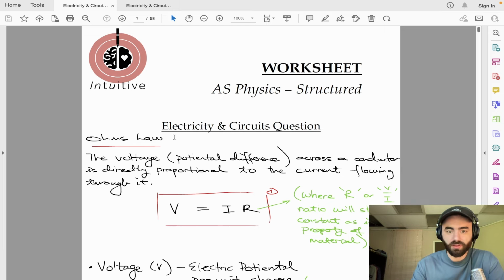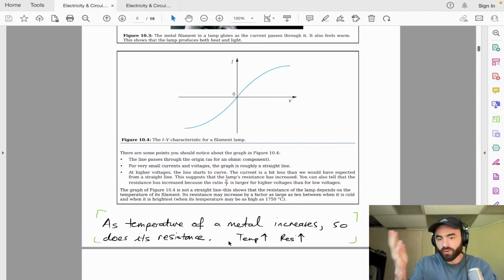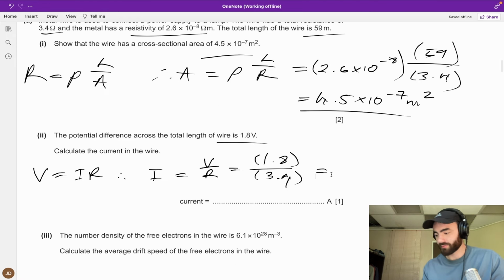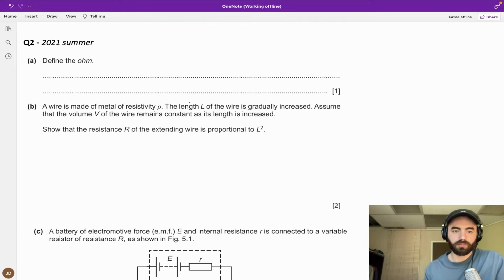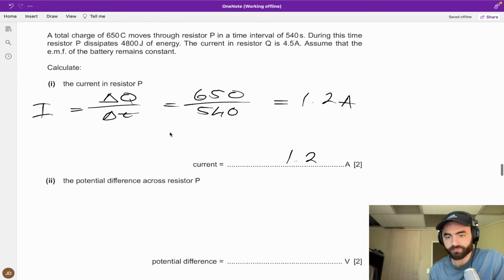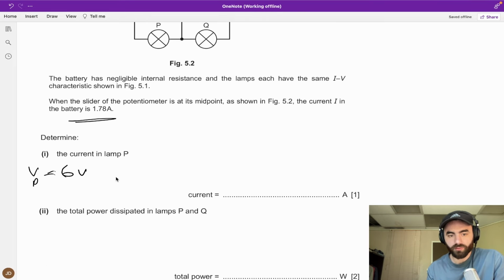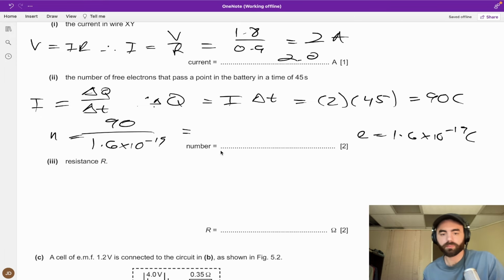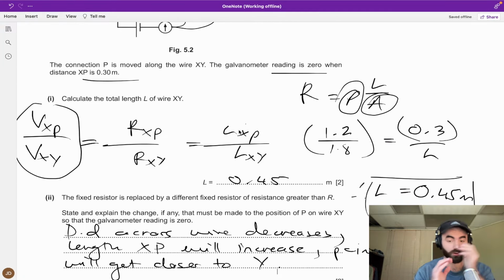Exam Hack | CIE AS Physics | Structured | Electricity & D.C. Circuits Question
Download Worksheets

Time Stamps:
0:00 Worksheet - Electricity & Circuits
01:16 Theory - Electricity & Circuits
17:18 Exam Question #1 - Resistivity
28:45 Exam Question #2 - Internal Resistance
34:12 Exam Question #3 - Power & Charge
42:26 Exam Question #4 - Temperature & Potential Divider
53:34 Exam Question #5 - Potentiometer Circuit
01:06:02 Philosophy - Technology & Machines